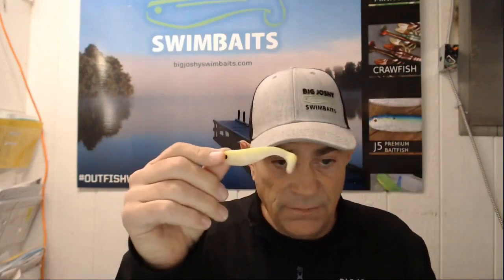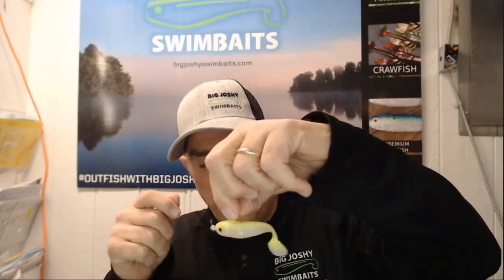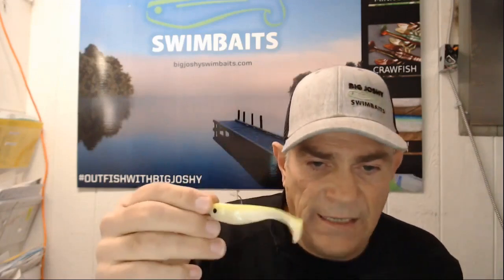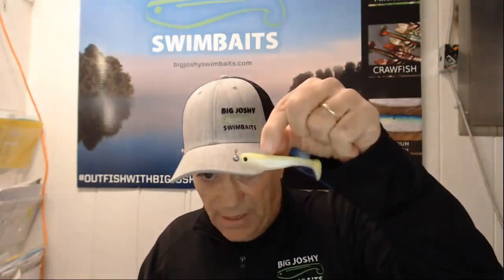Night time Cold Water Dead Sticking Jerkbaits For Saugeye! swimbait Fished High in Cold Water!!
From February Virtual Columbus Fishing Expo!!

Do you Dead stick Jerkbaits for Saugeye or Walleye in super cold  water? If your not you need to!! Let me help you learn this technique! You will give yourself the chance to hook your fish of a lifetime.
The girls come out and play after dark!  this works in 2 feet of water to over 30 feet or deeper!

Also quick tip on fishing a swimbait in cold water high in the water column at night! check out my other Seminars on the Big Joshy Swimbait Channel on saugeye techniques. There i will show you how in detail to Tune your Jerkbaits for Cold Water Dead Sticking!!